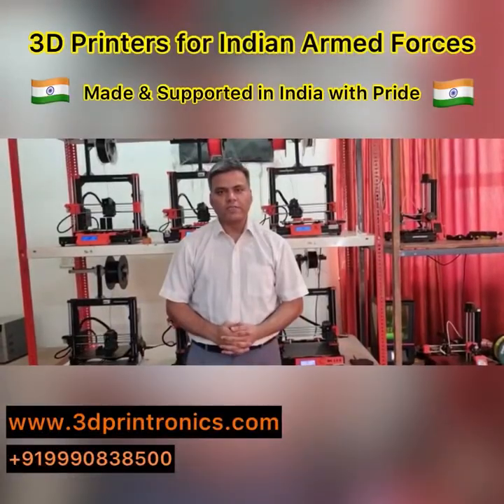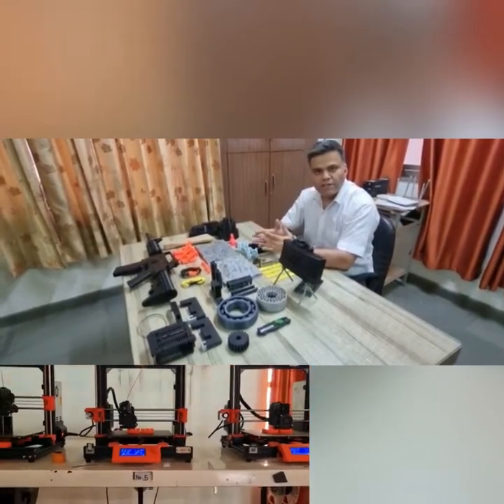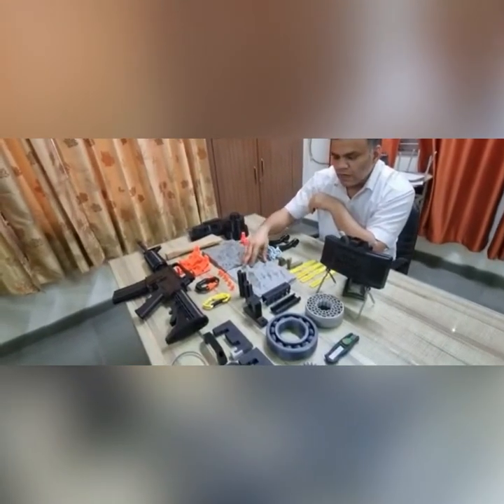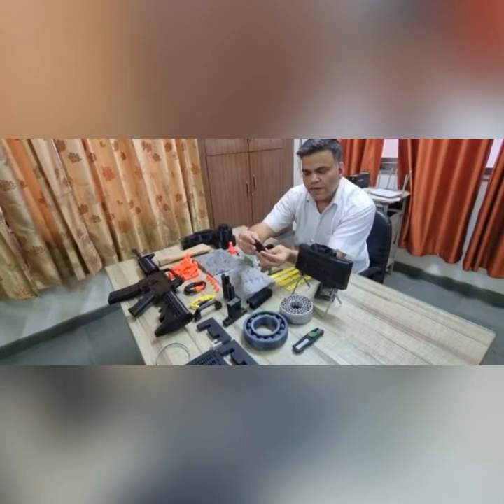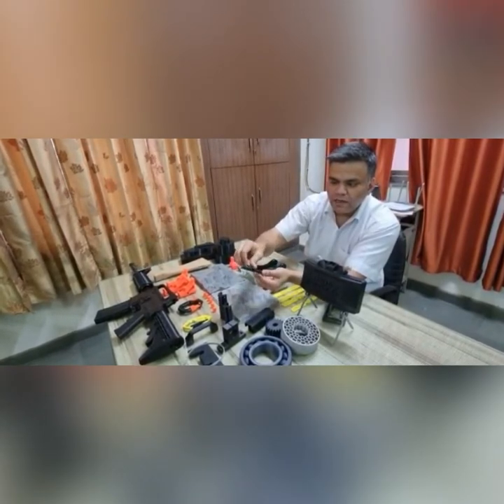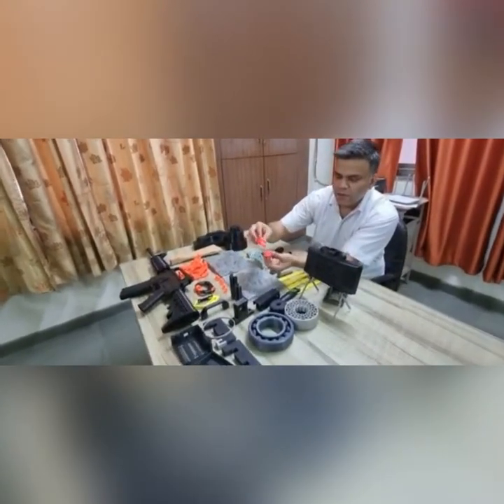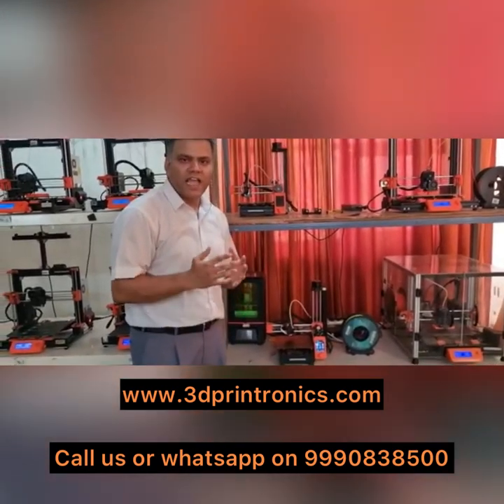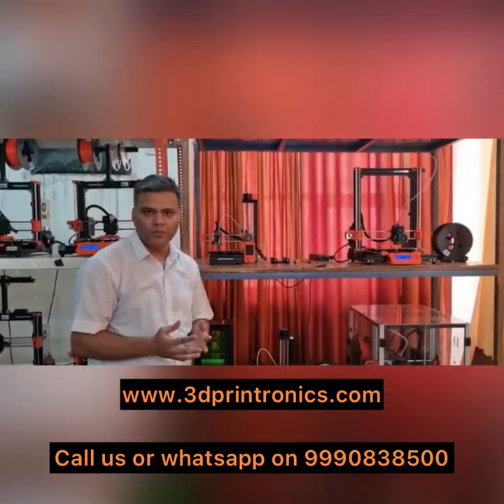3D Printers for Indian Armed Forces.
3DPrintronics is participating in North Tech Symposium 2022 being organised by Northern Command of the Indian Army to showcase Capability Enhancement using latest technology. We will be exhibiting our 3d printers and presenting use cases of 3d printing for the Indian Army.